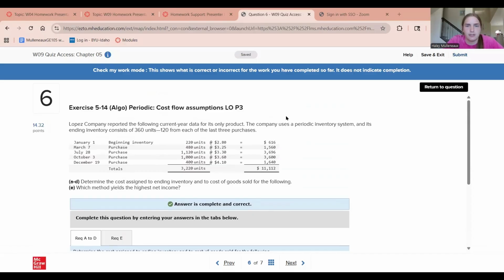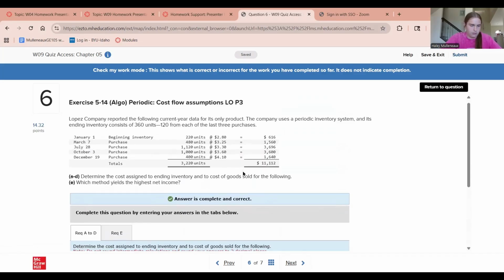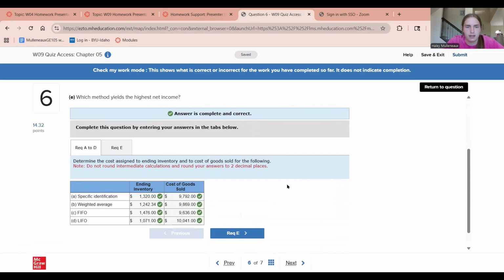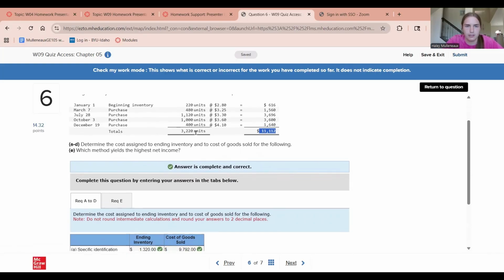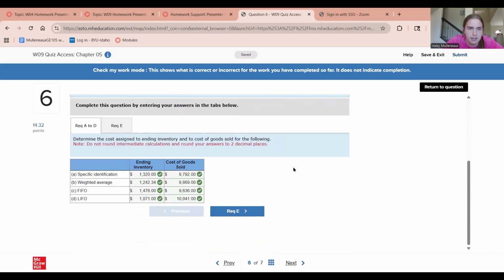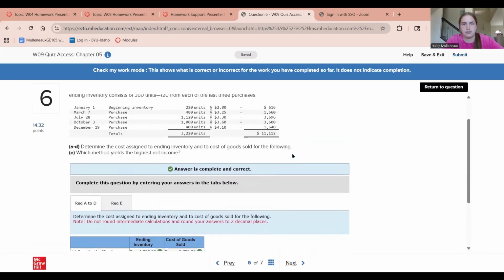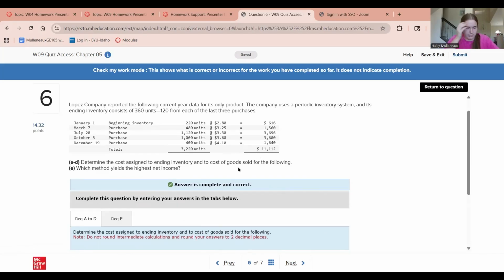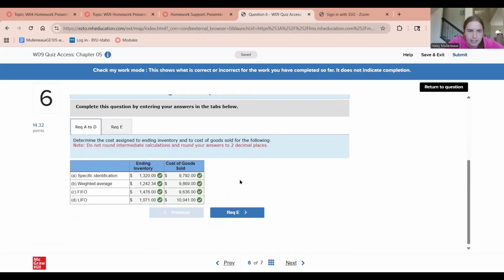Homework Presentation W09